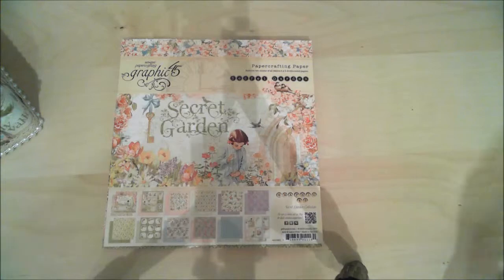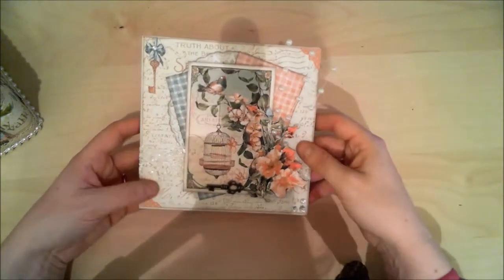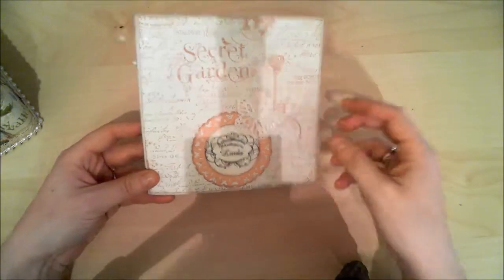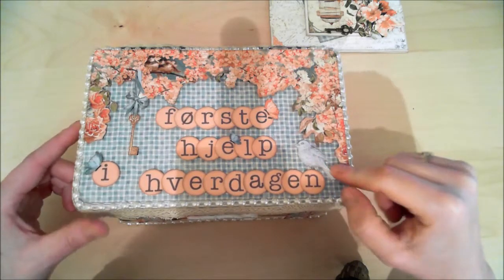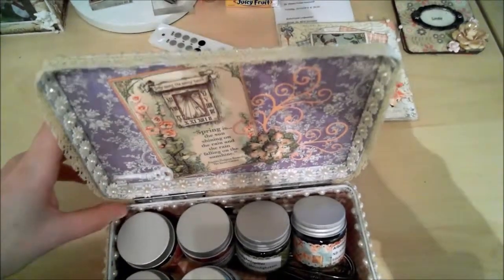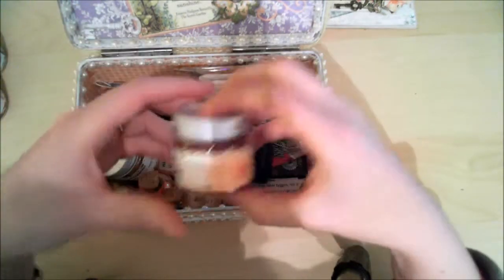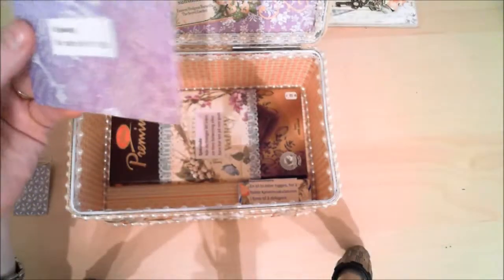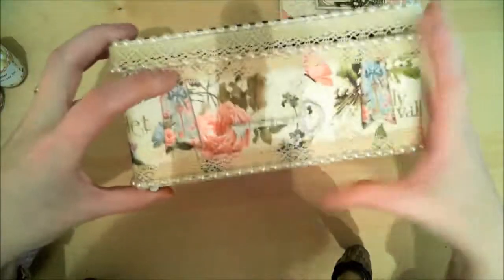Firstaid box and card using Graphic 45 Secret Garden papers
I have made a card  and a first aid Box using papers from Graphic 45 Secret Garden.